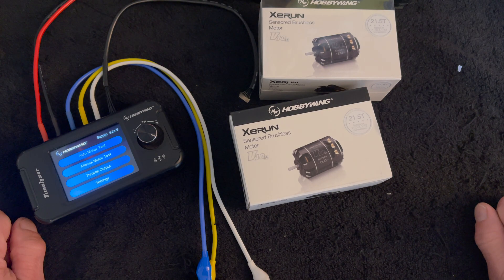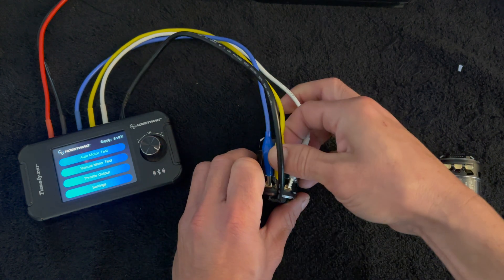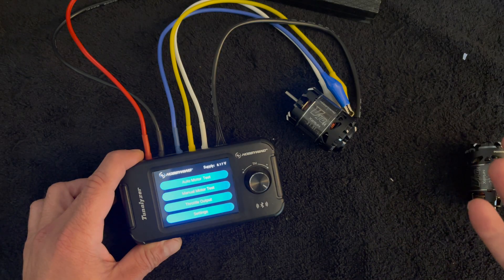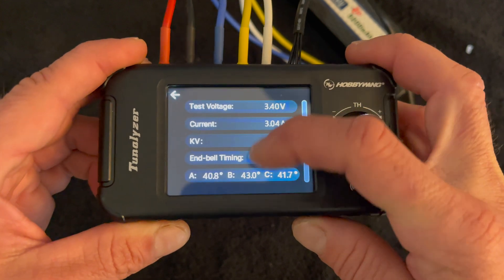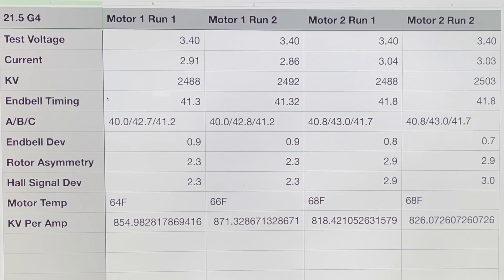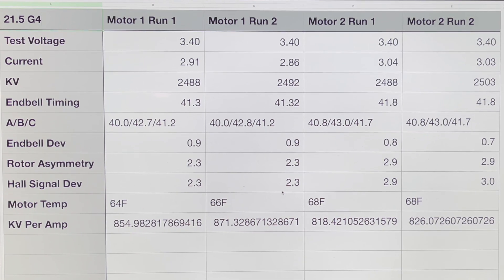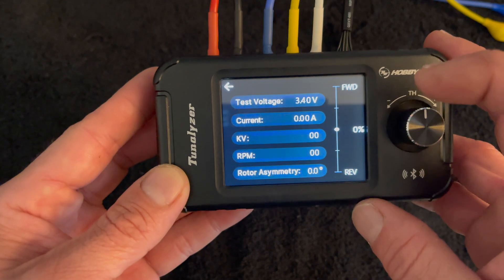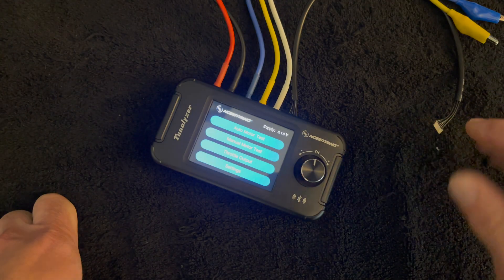The Charlie Show /// Episode 310 /// Tunalyzer Spec Motor Comparison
Back on the RC Nerd Bench for some motor comparisons on the Tunalyzer.  We  discuss how to compare the motors as well some of the Tunalyzer's other features.

Cars & Trucks
QuicRun (starters)

Helicopters & Airplanes
Platinum Series
Flyfun Series
Skywalker Series
DRONE
XRotor Series
Marine

Our mission: Help create memorable moments worldwide.
Instagram.com/Hobbywing
Twitter.com/Hobbywing_